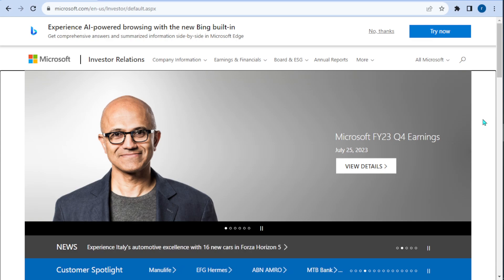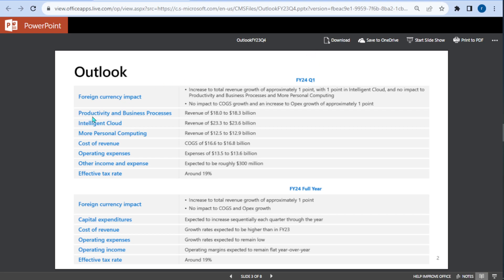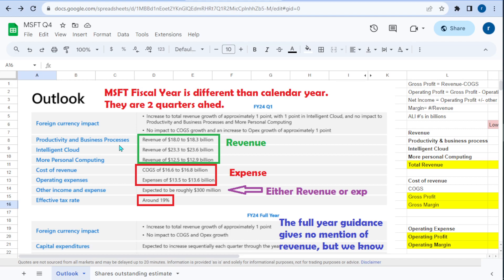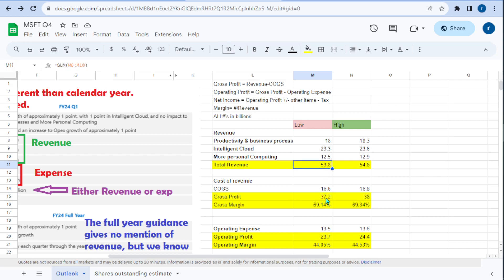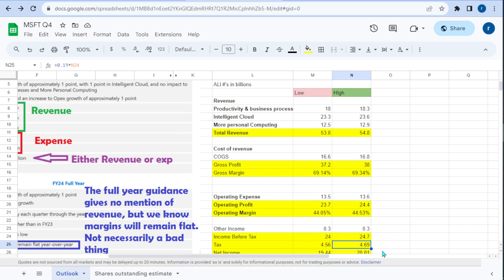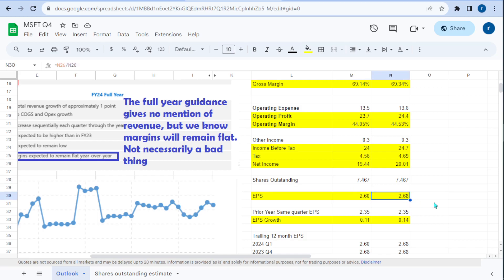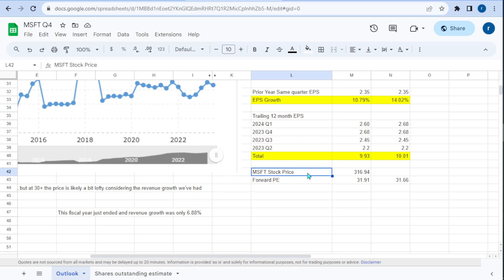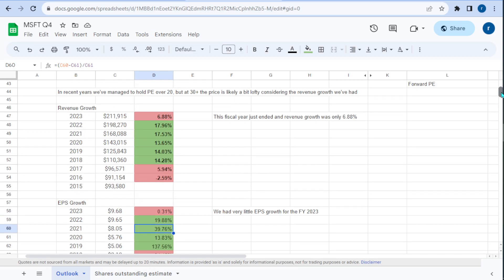Microsoft Earnings Guidance & Valuation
In this video, we go over how to make an income statement from MSFT guidance numbers.